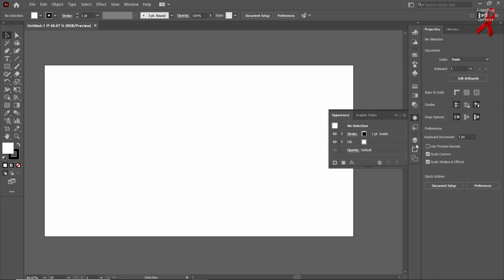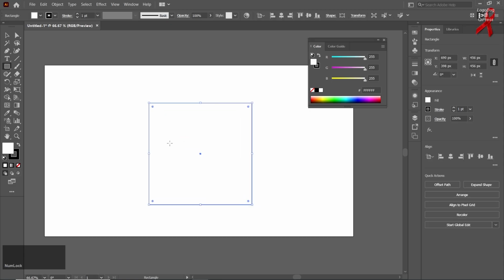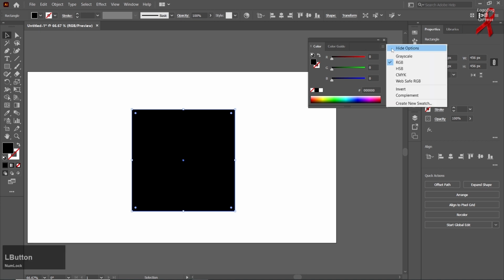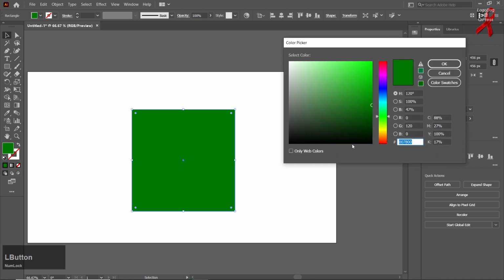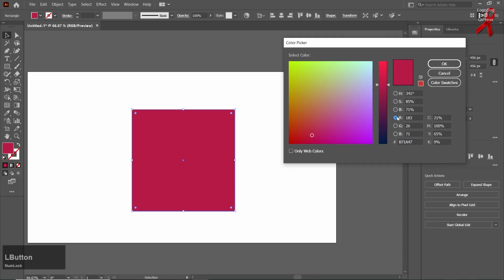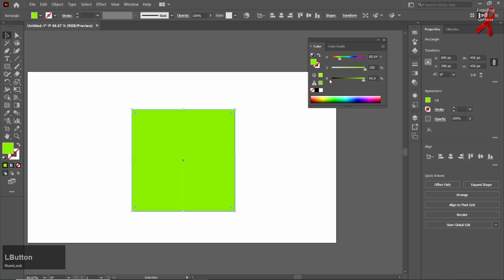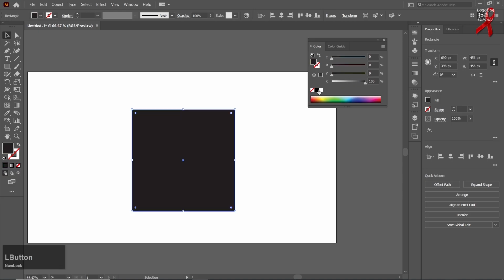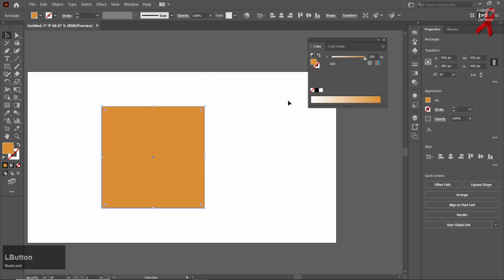how to use swatches panels | how to use color swatches | class 27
hi there, in this tutorial I will teach you about class 27 of adobe illustrator, in which I will teach you how to use swatches panels in adobe illustrator, and I will teach you how to add global swatches.